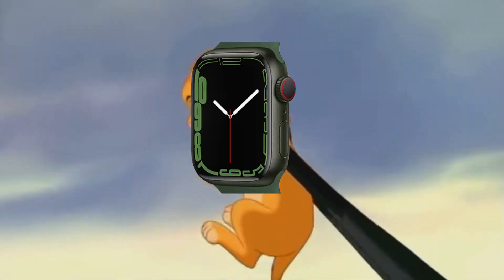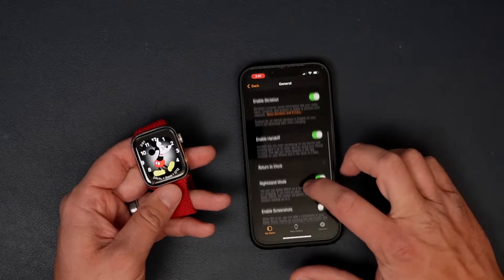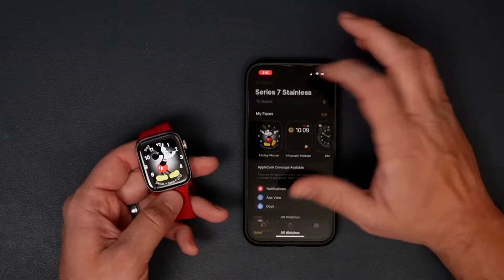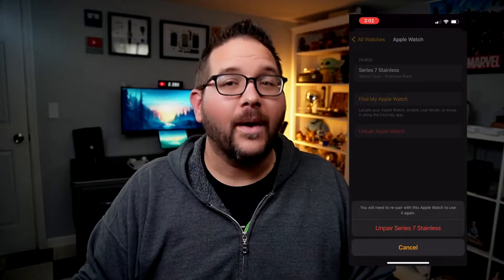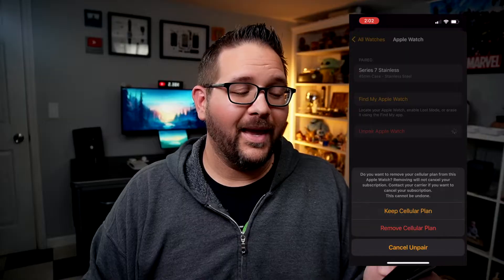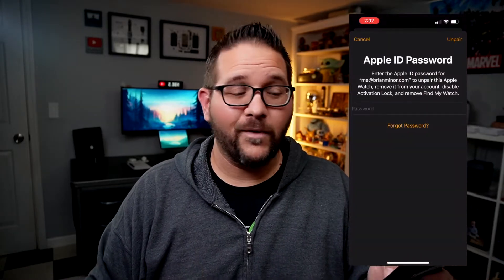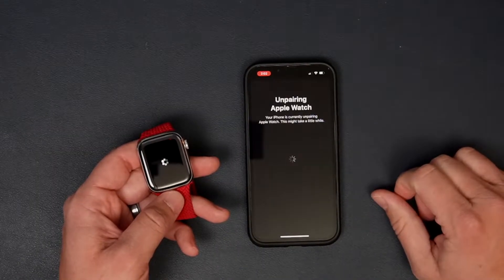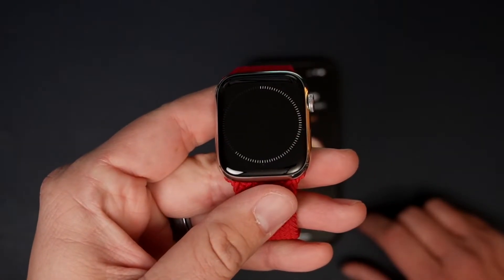How To UNPAIR Your APPLE WATCH Before Selling It!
When it comes to the Apple Watch it isn't as easy to unpair and full break its connection from your iPhone as you may think most people would go into the same settings area in the watch app as they would on the phone, but sadly this will just reset the watch, but could leave it tied to your iCloud account meaning when a new owner goes to pair it to their iPhone it will fail until they have your password.

Today I walk you through the steps from Apples own document page on how to unpair the watch from your iPhone.

My Equipment
Main Camera: Sony ZV-E10
B-Roll Camera: iPhone 13 Pro

3D Printer
Mandalorian Funko
The Child Funko